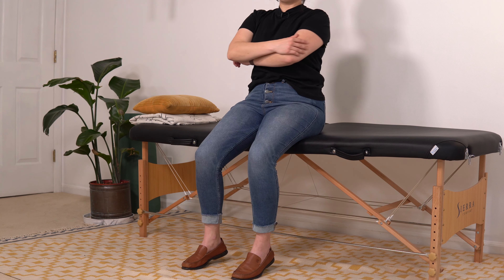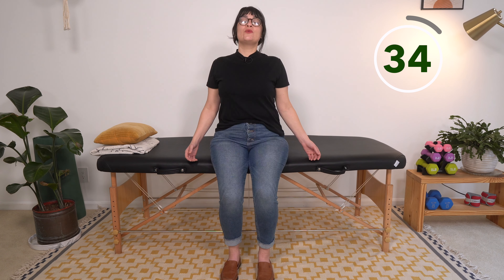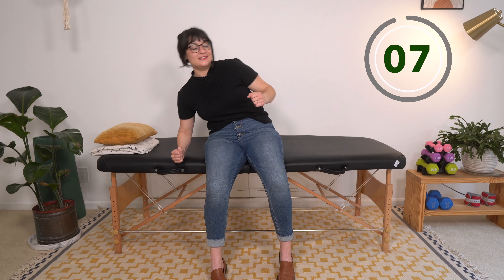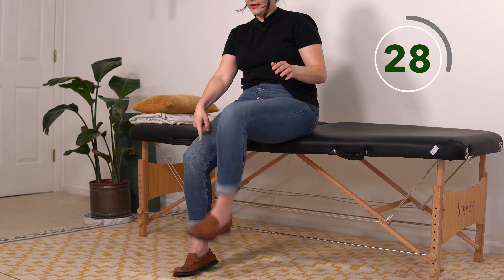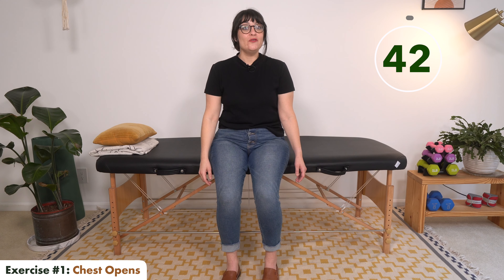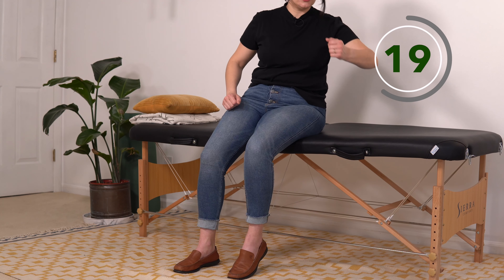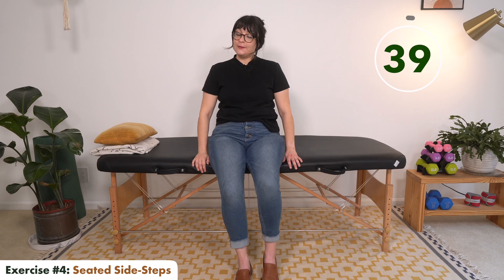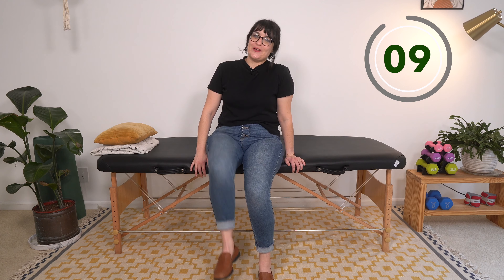Boost Your Endurance After Stroke with this Seated Workout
Fatigue and decreased endurance can keep you from going farther and doing more in your recovery. This 10-minute, seated workout is designed to help you improve your endurance after a stroke.

What you'll need:
Solid, stable place to sit
Willingness to workout with me!

🤝 Support Post Stroke if you find value in what we do and are able to donate.

Time Stamps:
00:00 Intro
00:13 Warm-Up
01:12 Set 1 Exercise 1: Chest Opens
01:58 Set 1 Exercise 2: Seated Weight Shifts
02:43 Set 1 Exercise 3: Bear Hug Twists
03:28 Set 1 Exercise 4: Seated Side-Steps
04:16 Set 1 Exercise 5: Seated Marches
04:58 Set 2 Exercise 1: Chest Opens
05:44 Set 2 Exercise 2: Seated Weight Shifts
06:28 Set 2 Exercise 3: Bear Hug Twists
07:14 Set 2 Exercise 4: Seated Side-Steps
07:57 Set 2 Exercise 5: Seated Marches
08:42 Cooldown
09:20 Outro